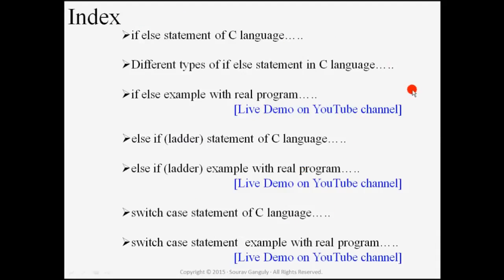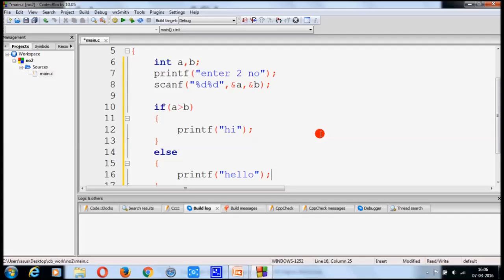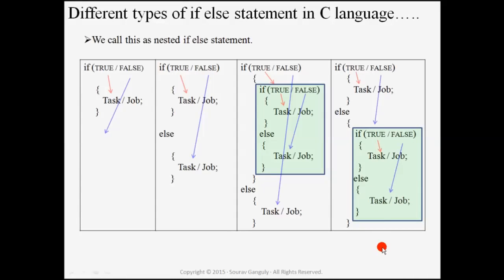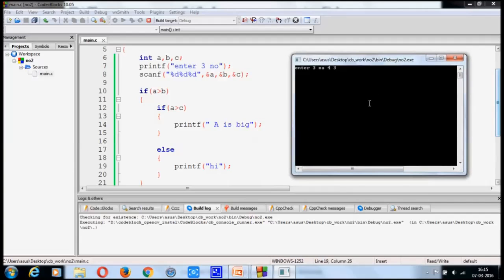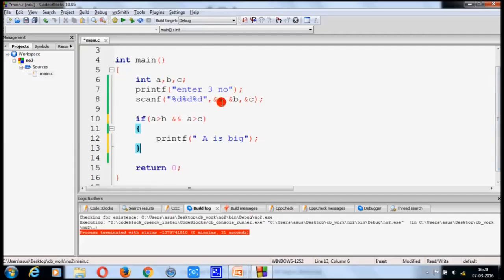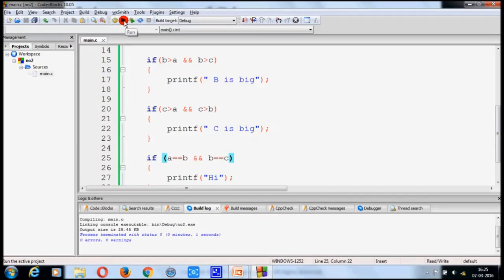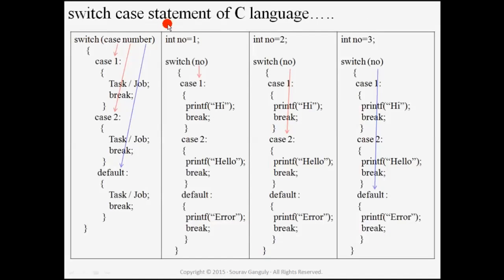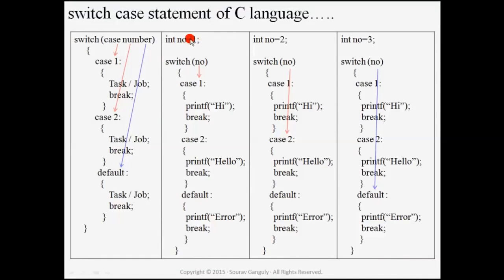C Programming Language Tutorial for Beginners Decision Control if else statement switch case stateme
I am Sourav Ganguly. This c programming language tutorial for beginners is for those beginners who want to learn decision control, if else statement and switch case statement of c programming language. This c programming language tutorial will definitely help the beginners. This c programming language tutorial for beginners is for those beginners who just start to learn c language.